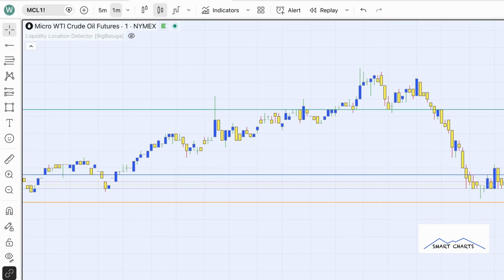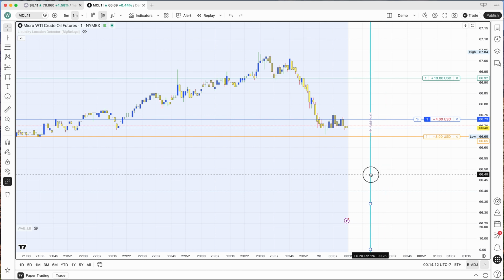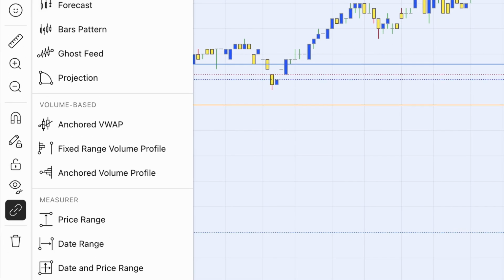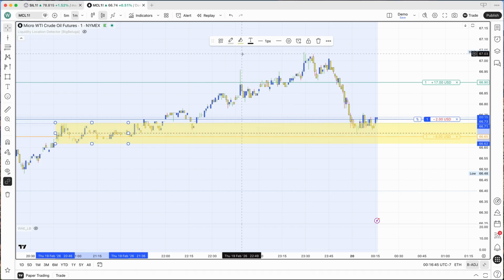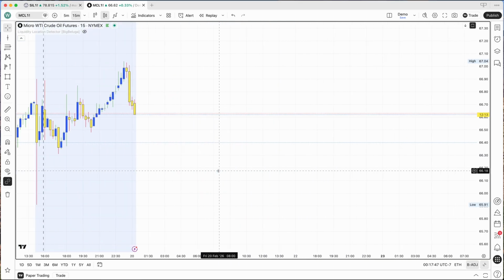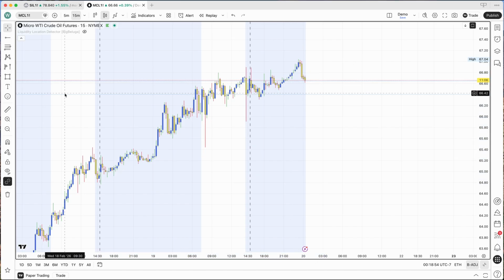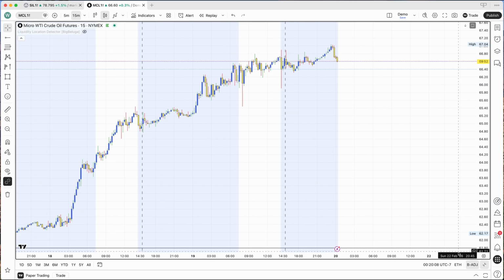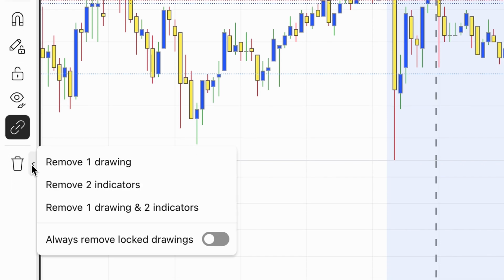Trading Two Functions - Part 2 - Left Side Panel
Part 2 of explaining the various functions inside of the Trading View Platform. This video is not trading advice. It simply demonstrates the features of the Trading View Platform that have helped make it the most popular and widely used trading tool in the industry.